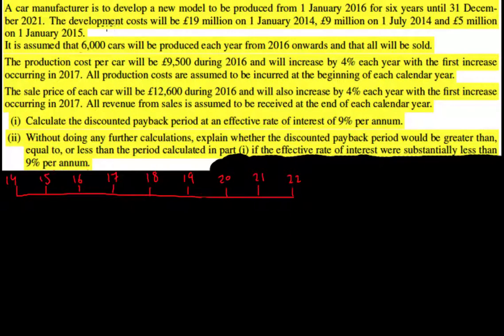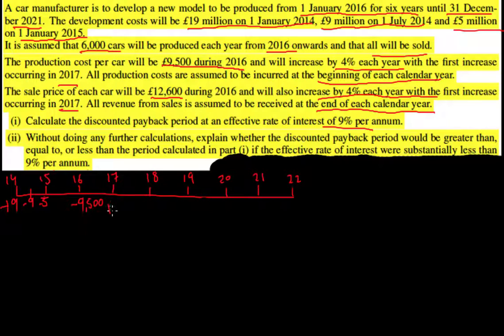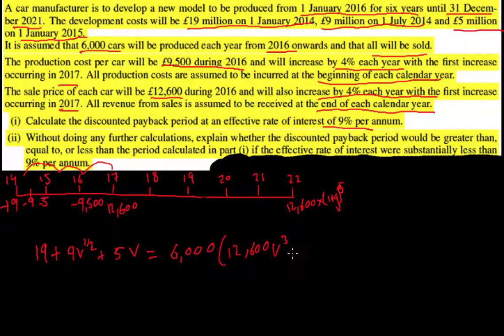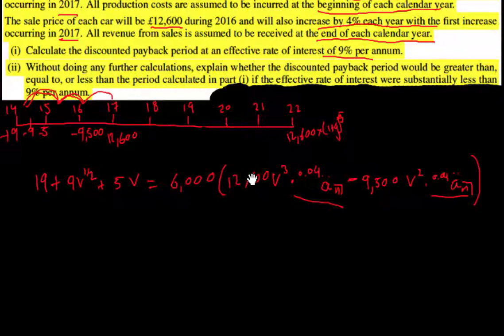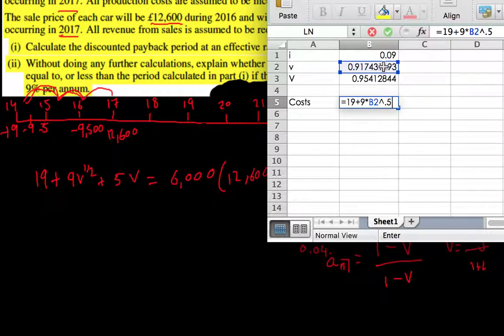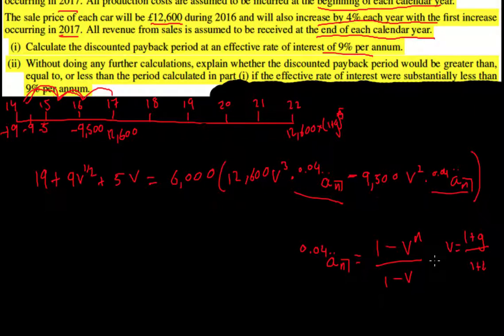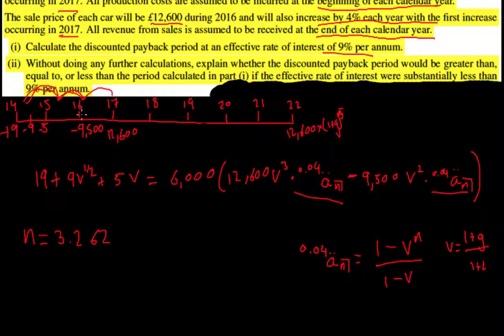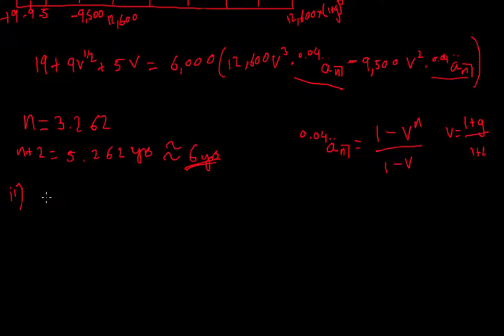CT1 Actuarial - Discounted Payback Period April '13 - 11 Marks